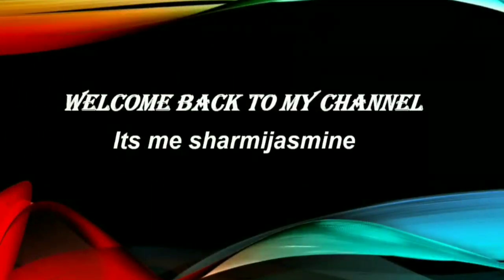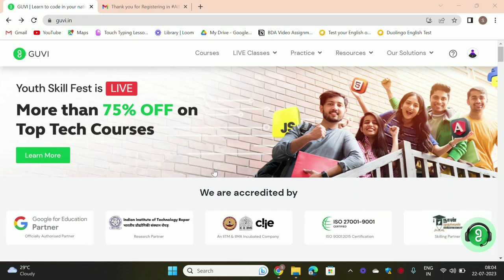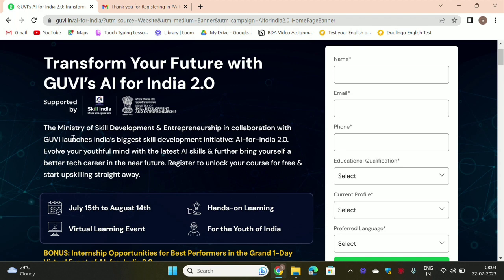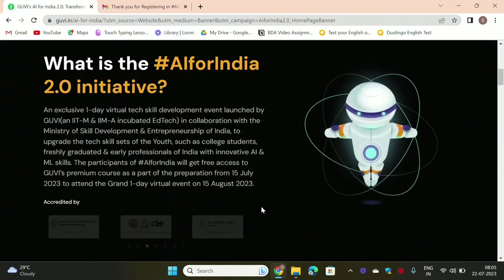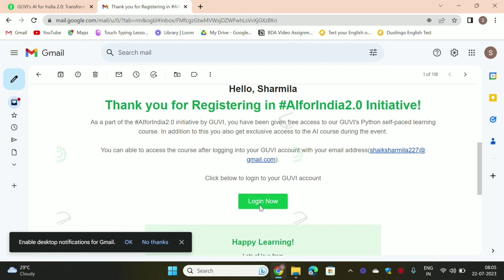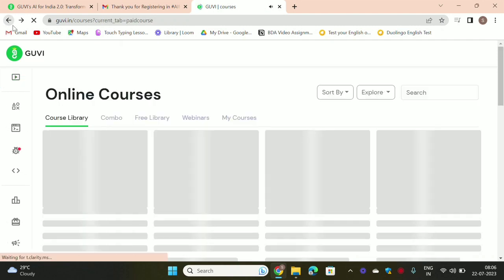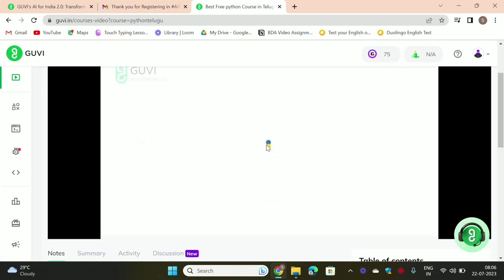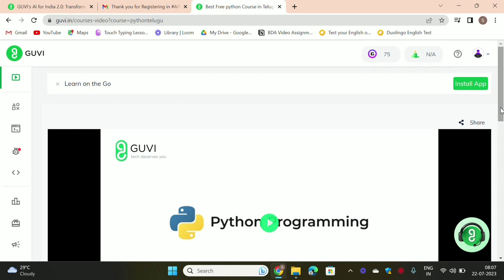AI Free Training | Artificial Intelligence free course with Python | GUVI's for India 2.O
AI Free Training | Artificial Intelligence free course with Python | GUVI's for India 2.O in telugu and english

Similar Searches :
AI free training with python
Artificial Intelligence free training with python
Artificial Intelligence free training with python from GUVI's for India 2.O
India 2.O AI free training
India 2.O Artificial intelligence free course from GUVI
Latest update from guvi india 2.0